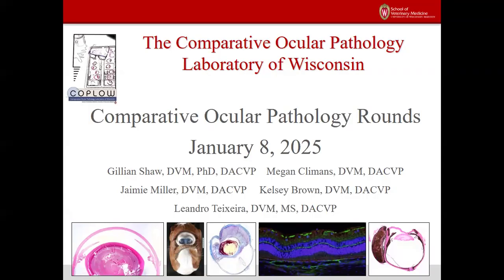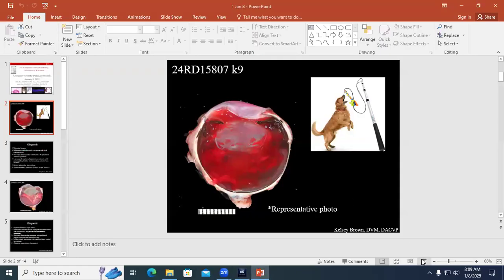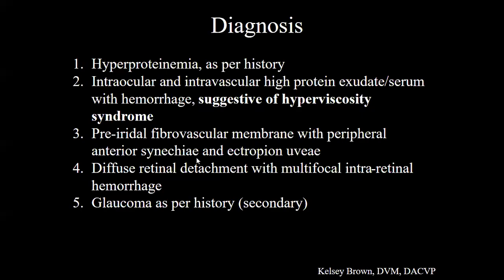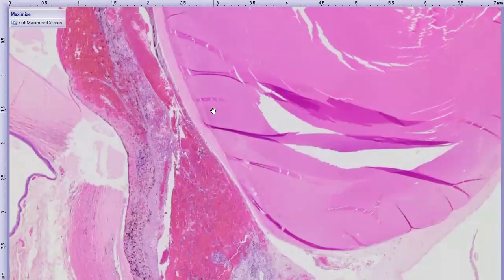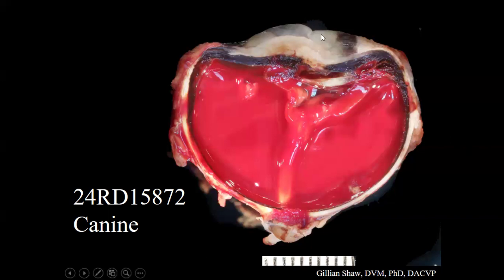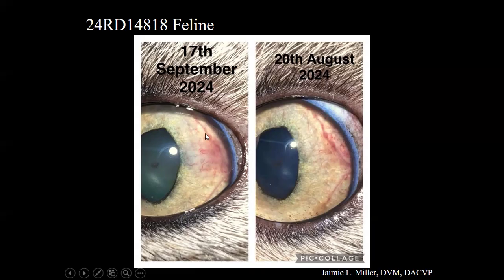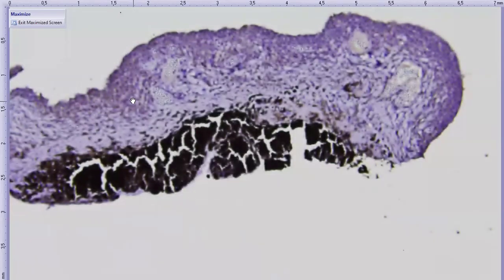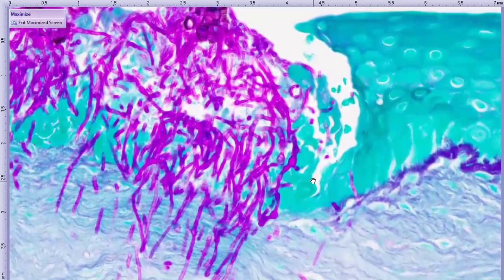COPLOW Ocular Pathology Rounds January 8, 2025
Cases included: Acute blunt trauma, Hyperviscosity syndrome, Vitreoretinal lymphoma, Persistent fetal vasculature (persistent hyperplastic primary vitreous / persistent hyperplastic tunica vasculosa lentis), Uveal intermediate B-cell lymphoma and Mycotic keratopathy, pigmented fungus. Click below for individual cases 👇

Cases:
0:00 – Intro
00:16 – Acute blunt trauma - dog
09:50– Hyperviscosity syndrome – dog
22:30 – Vitreoretinal lymphoma - cat
34:05 – Persistent fetal vasculature (PHPV) – dog
42:40 – Uveal intermediate B cell lymphoma – cat
53:05 – Mycotic keratopathy, pigmented fungus – dog